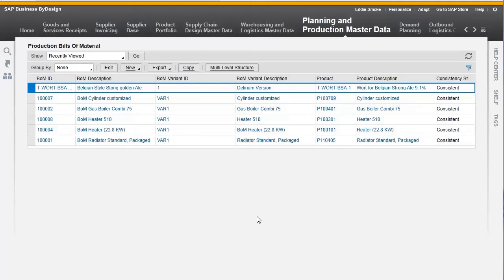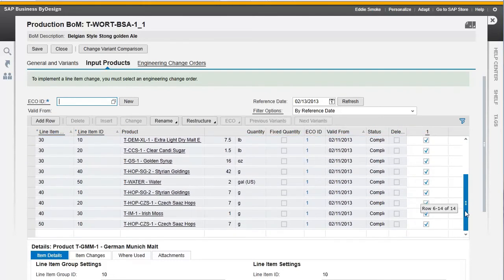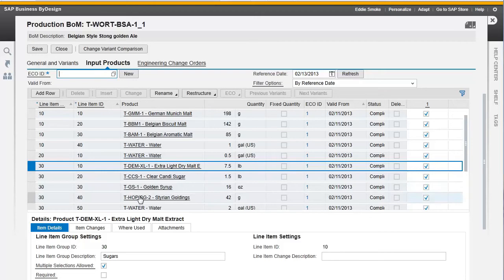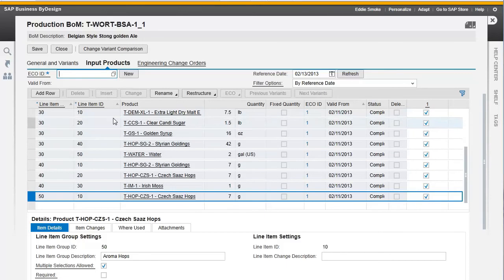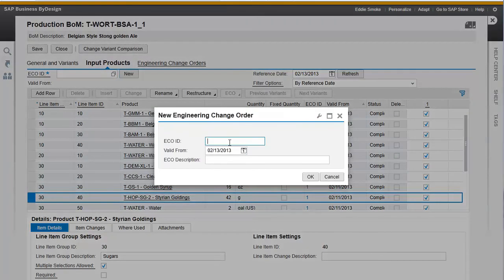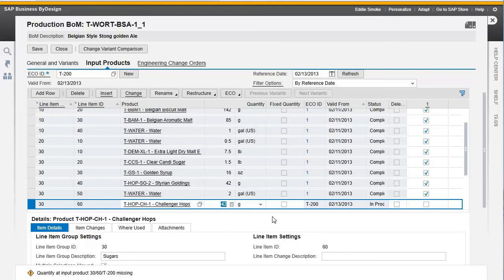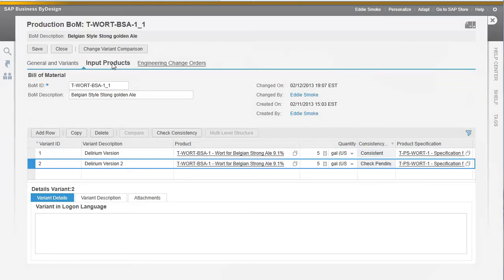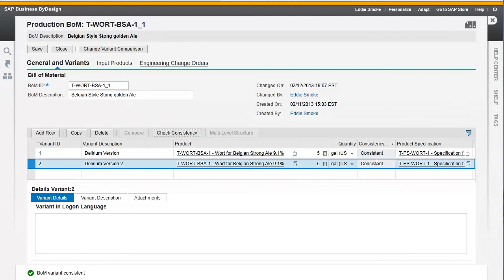SAP BYD Bill of Material part 1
SAP Business ByDesign Bill of Material functionality.  For a higher resolution video go to our